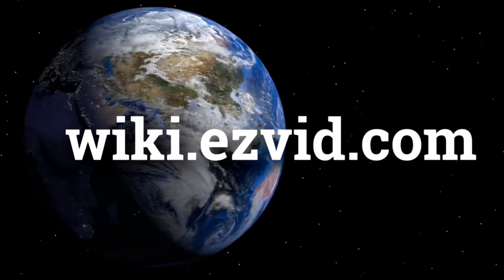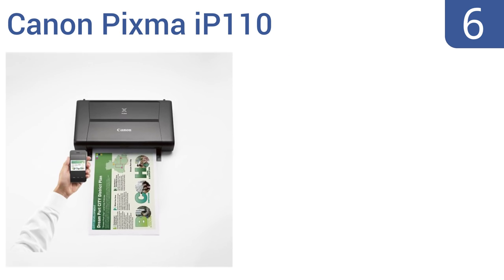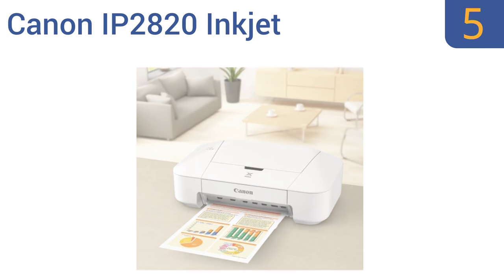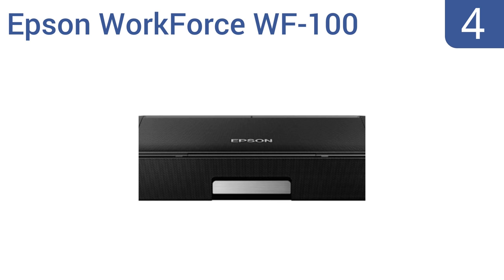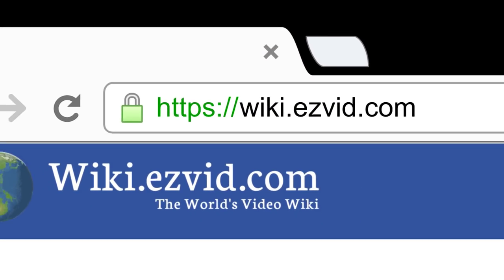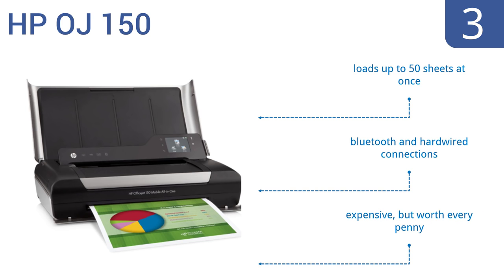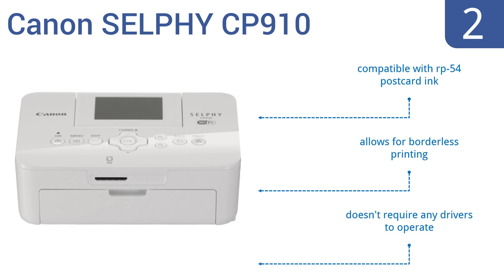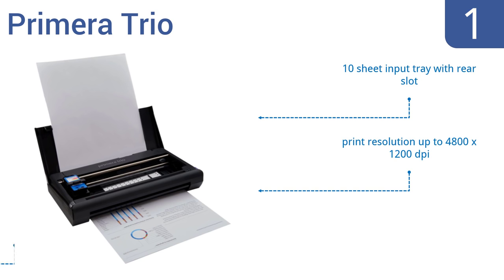6 Best Portable Printers 2016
Portable Printers Reviewed In This Wiki:
Canon Pixma iP110
Canon IP2820 Inkjet
Epson WorkForce WF-100
HP OJ 150
Canon SELPHY CP910
Primera Trio